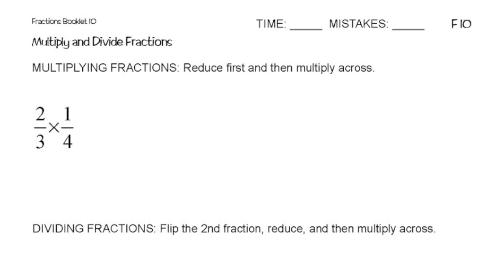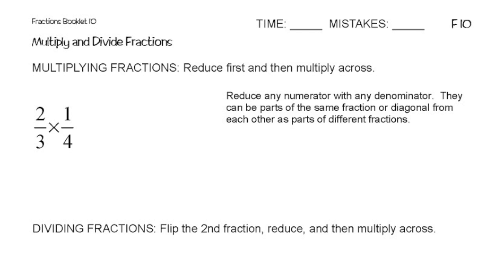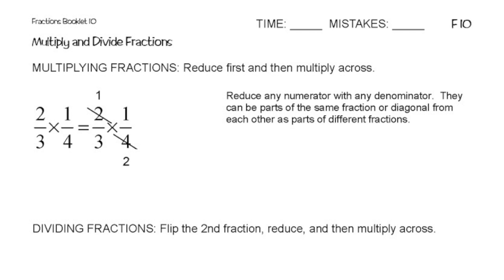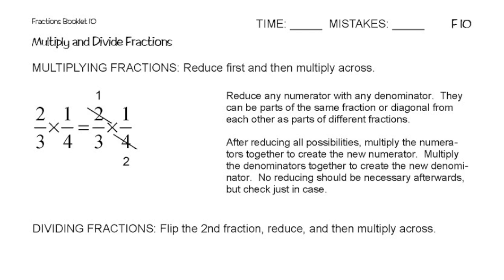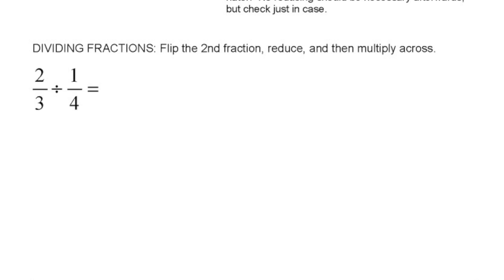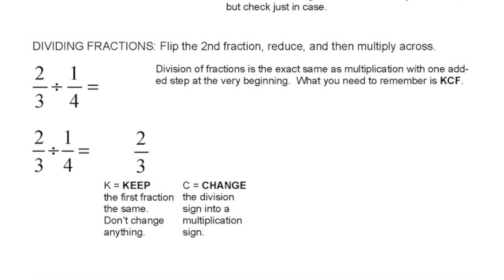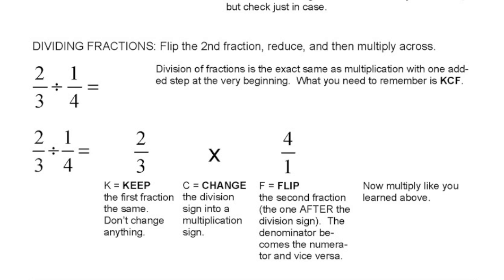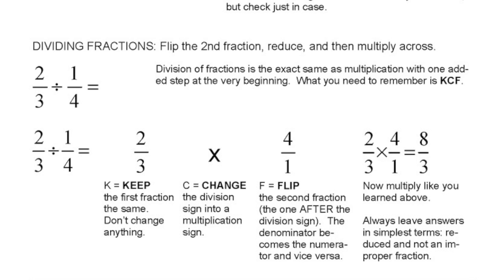Fractions: Booklet 10